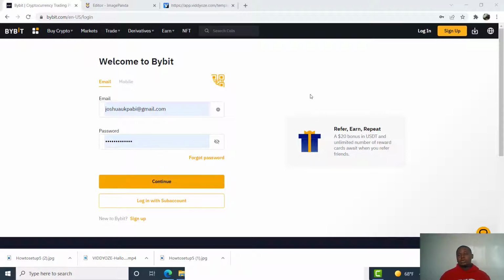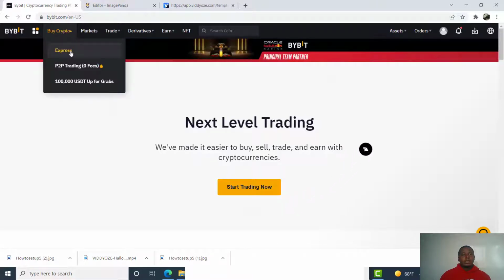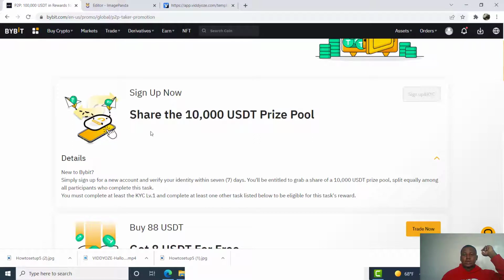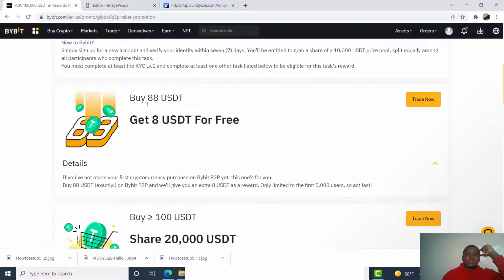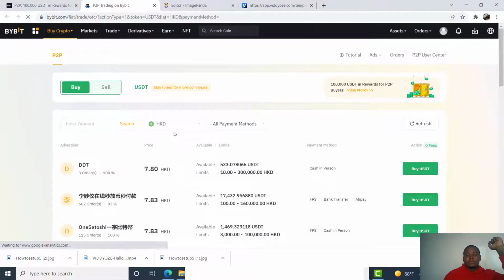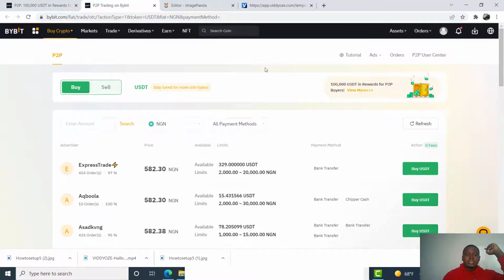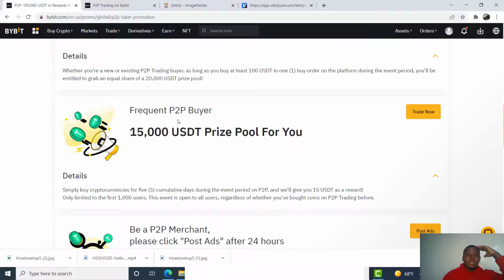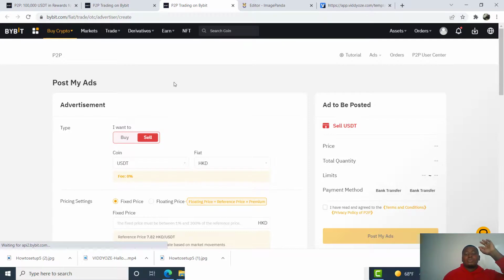Bybit P2P Trading $100,000 USDT Giveaway - How to make money on bybit p2p market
In this video, i explained how to make money using the bybit p2p and how to get your own share of the $100,000 USDT Giveaway.

Follow me on Veve - kenukpabi